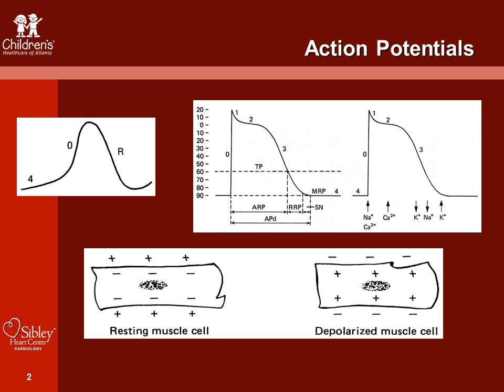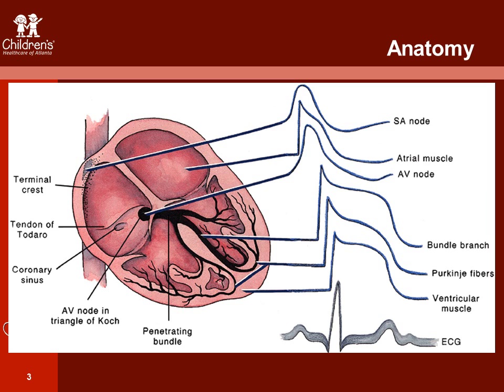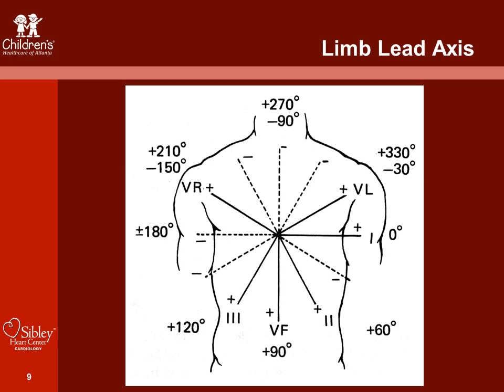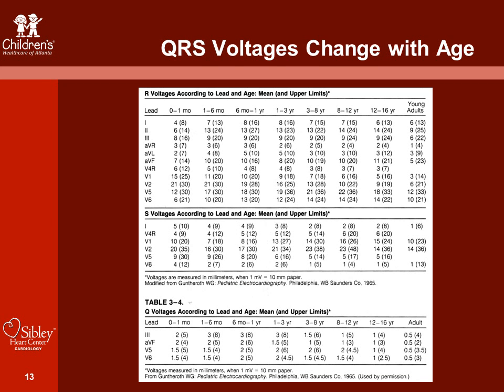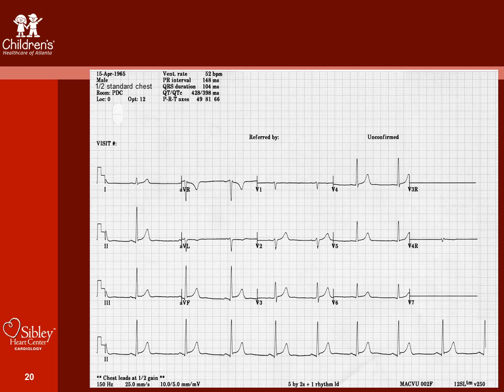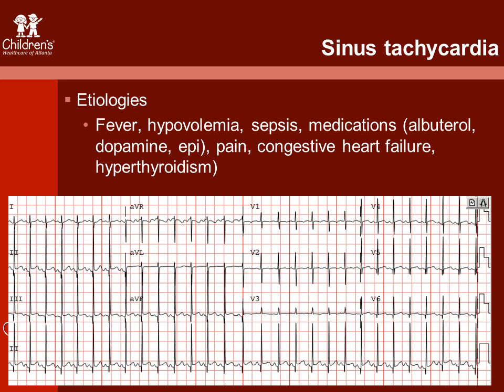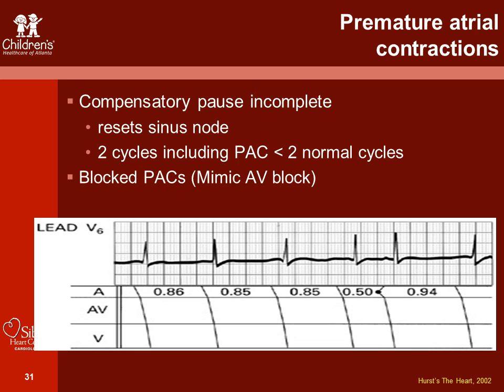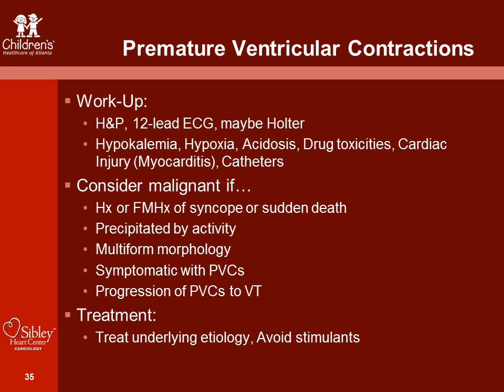ECG Basics for CSU Staff narrated